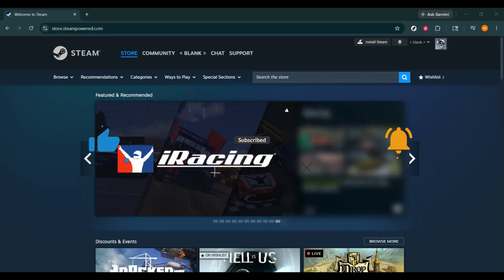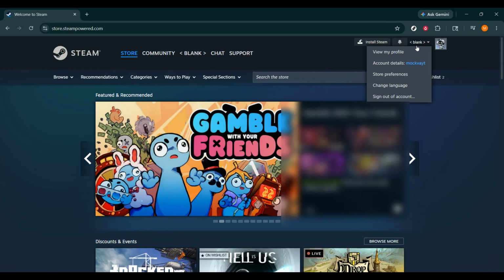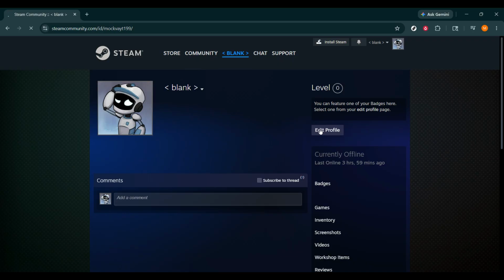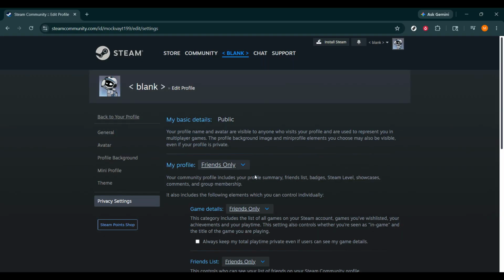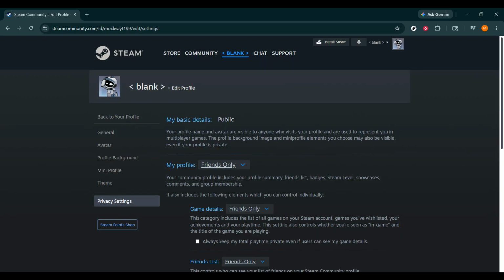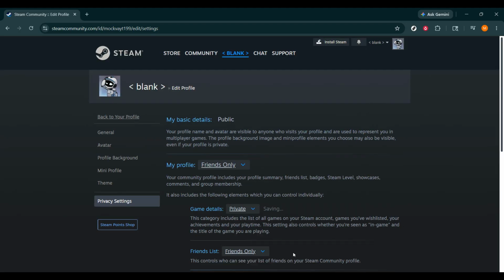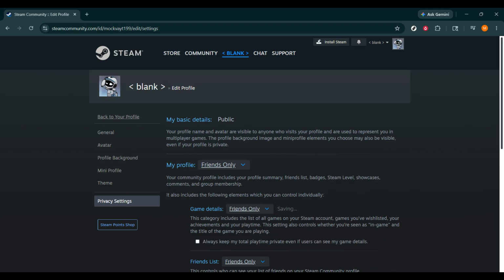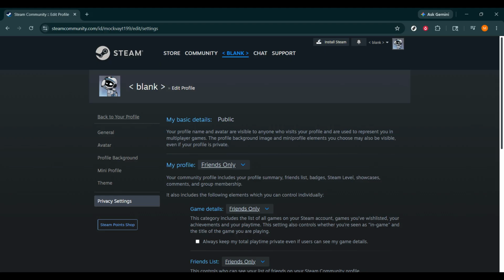How To Make Steam Games Private (Easy Guide)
Learn how to make Steam games private on your Steam profile in just a few simple steps. This tutorial shows you how to change your game details privacy so you can keep your library and activity hidden from others.

🕚Timestamps:
0:00 Intro
0:16 Open Steam and go to your profile
0:38 Open Edit Profile and Privacy Settings
1:02 Change Game Details to Private
1:23 Save automatically and verify privacy
1:43 Outro

✍️What You'll Learn In This Video:
• How To Open Steam Profile Privacy Settings
• How To Hide Steam Game Details From The Public
• How To Set Steam Games To Private Or Friends Only
• How To Keep Your Steam Library More Confidential
• How To Review Steam Privacy Options Correctly

💡Pro Tips:
• Choose Private if you want the highest level of visibility control.
• Use Friends Only if you want your close friends to still see your games.
• Recheck your profile after changing settings to confirm the update.
• Review other Steam privacy options if you want to hide more than just game details.
• Remember that Steam saves the change automatically, so no extra save step is needed.